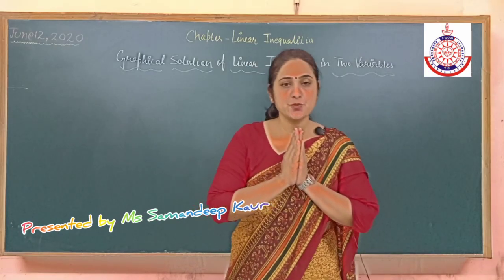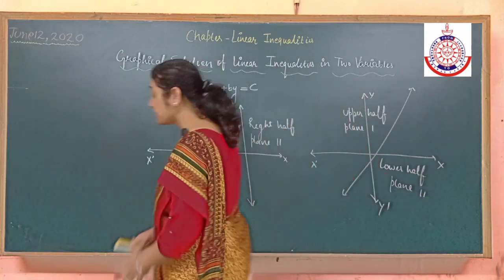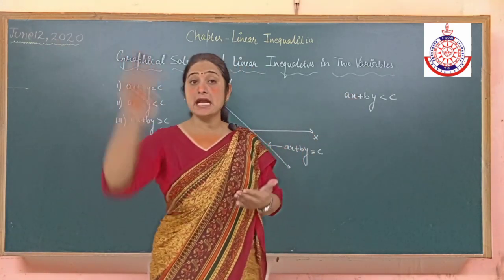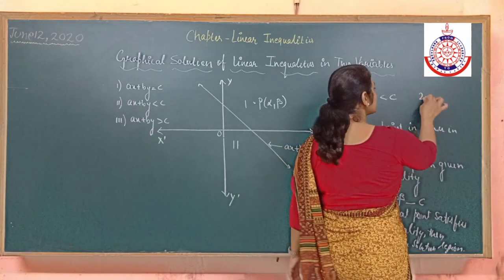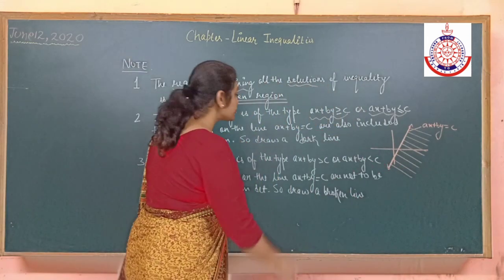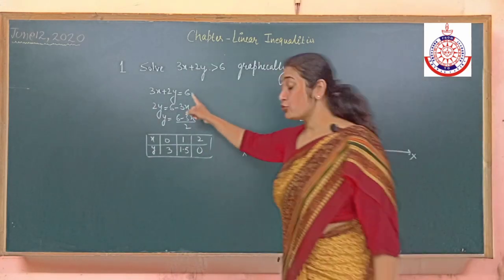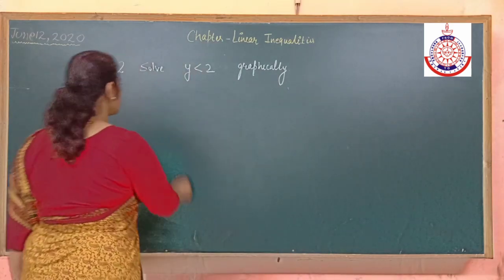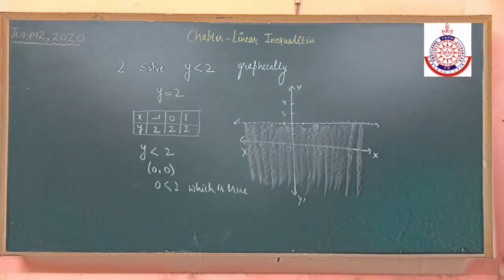Class Xl, linear inequalities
Solution of linear inequalities in two variables